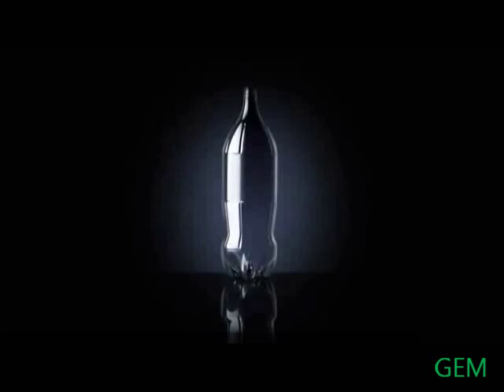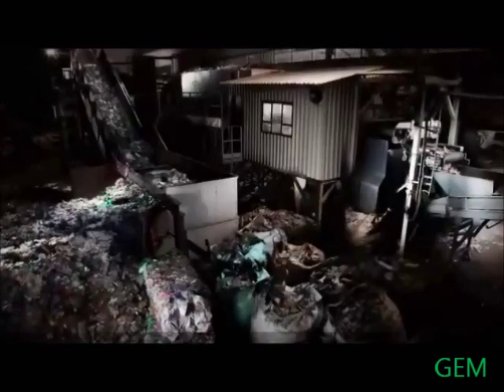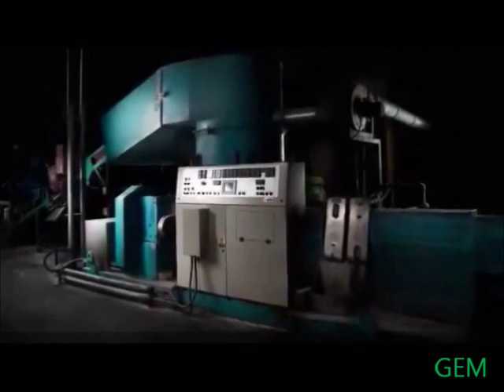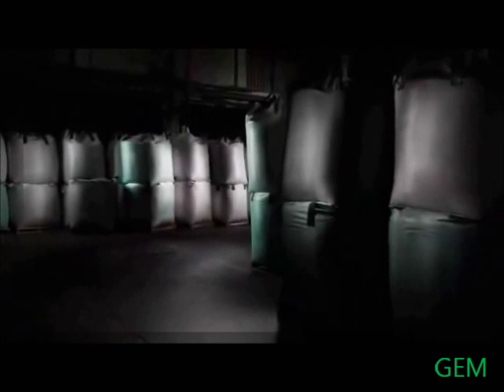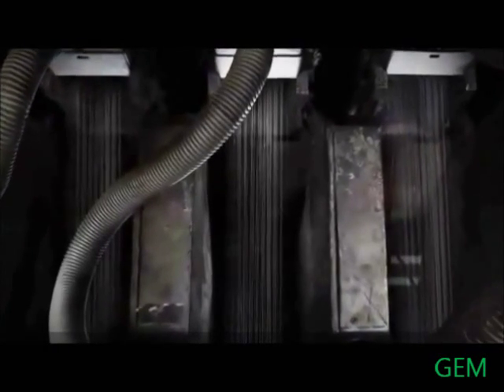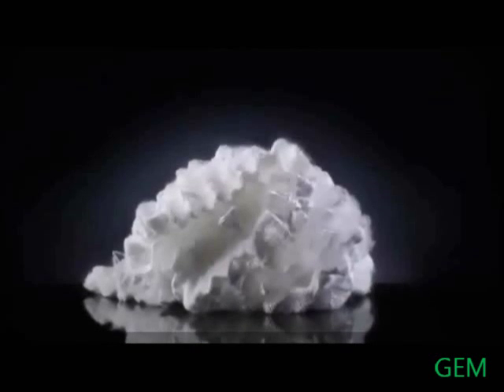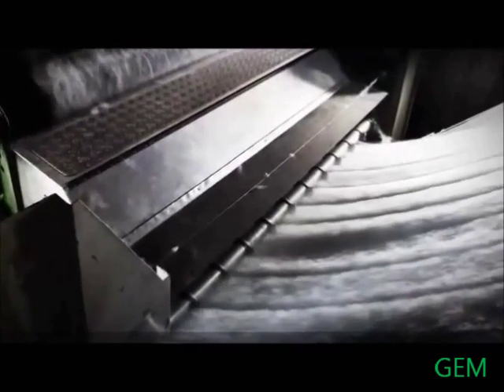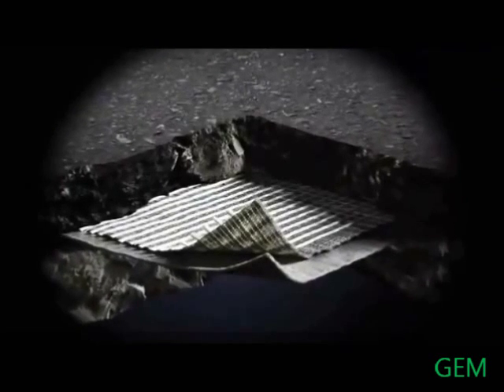rPET fibre Production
making of fiber by recyclable waste materials.